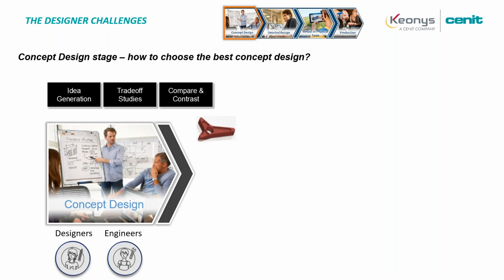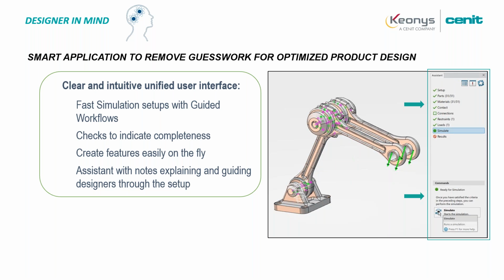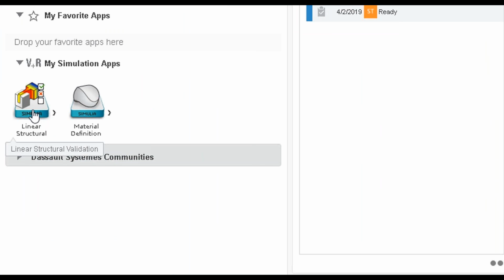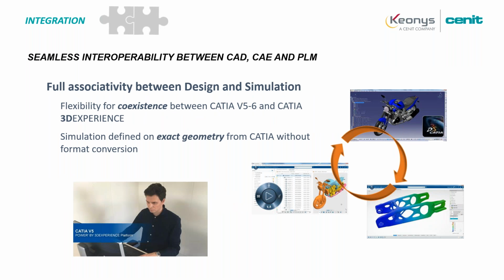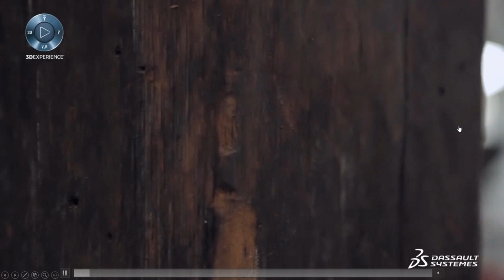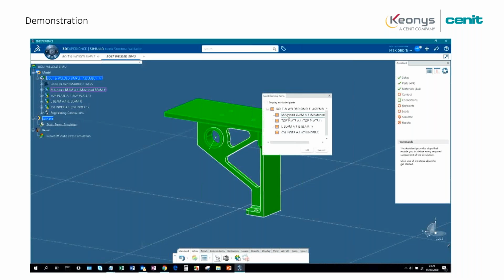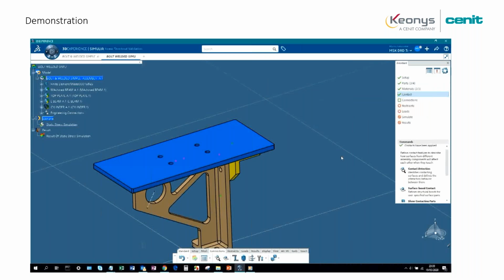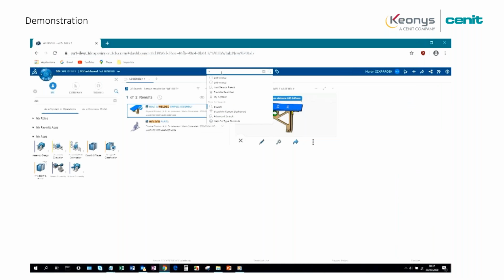WEBINAR - Simulation for designers with the 3DEXPERIENCE® platform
The 3DEXPERIENCE® platform allows you to create simulations in various fields such as mechanics, thermics, fluidics, plastic injection, electromagnetism, etc. You will discover in this webinar a demonstration of finite element mechanical simulation, and examples of data processing applicable to a range of professions from the designer to the simulation expert.